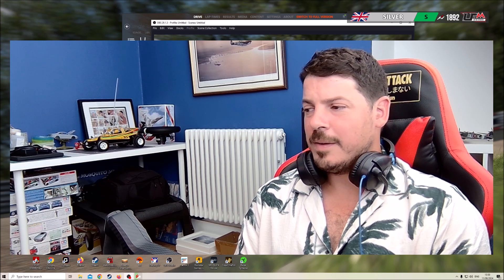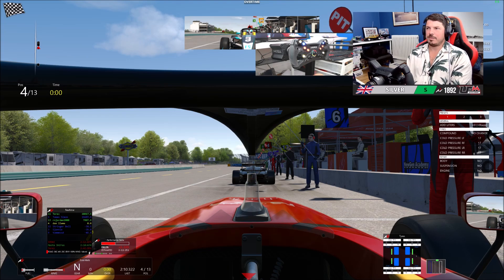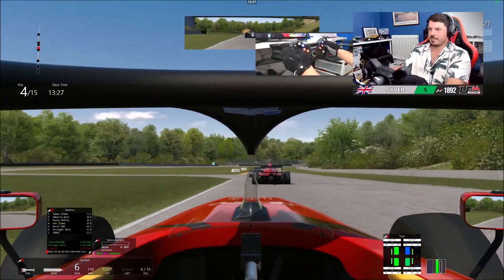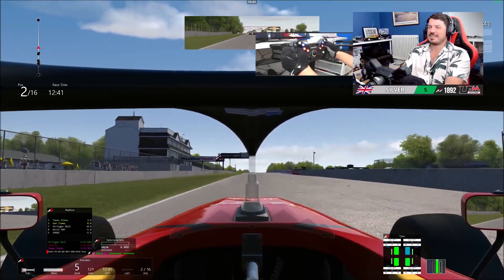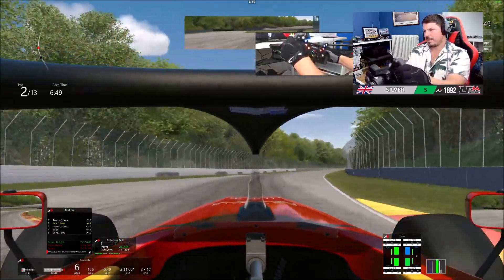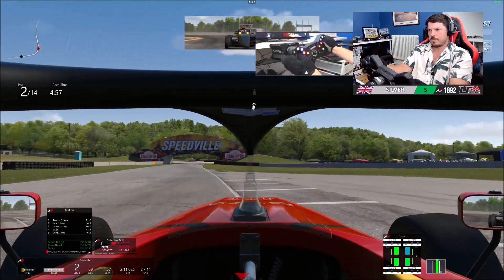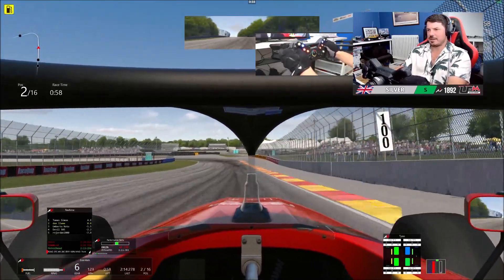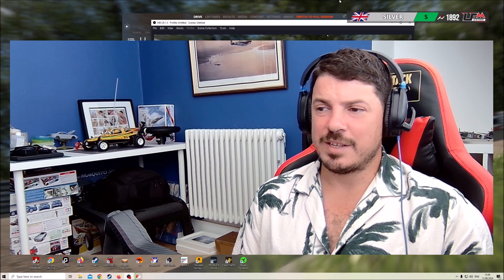The BEST Assetto Corsa car? NEW Formula RSS 4 2024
Hey guys! This is in no way, shape or form a paid or sponsored video, I bought this car with my own money and have nothing to gain from making this video. Race sim studios release mods that are consistently good and well worth the money they ask for. I really hope this one gains some popularity.

Please leave a like while you're here, and sub if you enjoyed it and want to see my ugly face on your feeds. I livestream at least two nights a week as well.

Any questions or feedback please leave them in the comments.

My hardware:

Moza R9
Moza KS
Simjack pro pedals
Upshirt R Pro cockpit
AOC 32" 1440p 1800R 165hz monitor

Start 00:00
Intro 00:20
Race start 03:07
Waffle 12:40
End 14:00